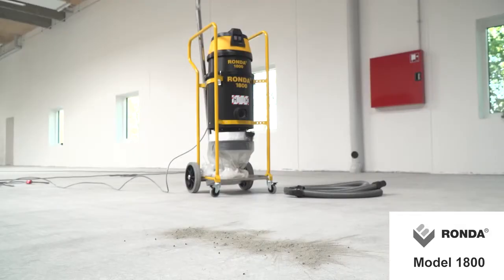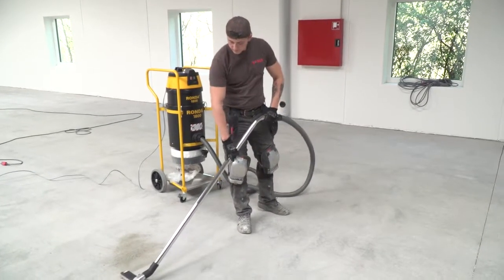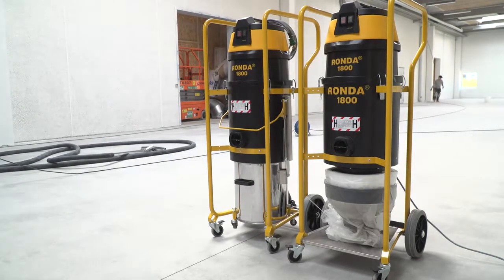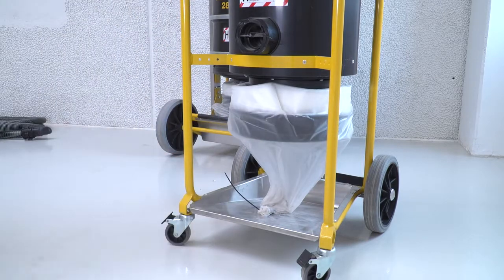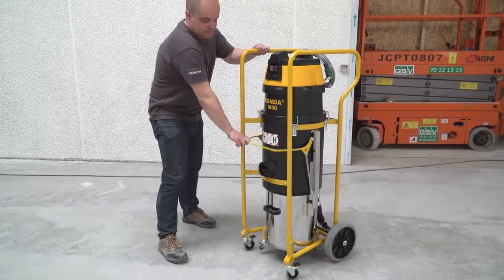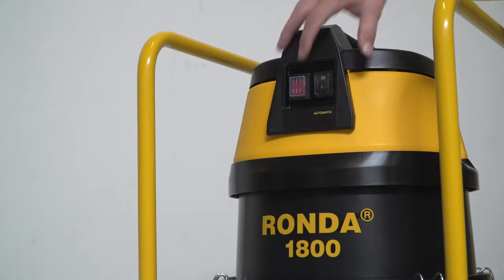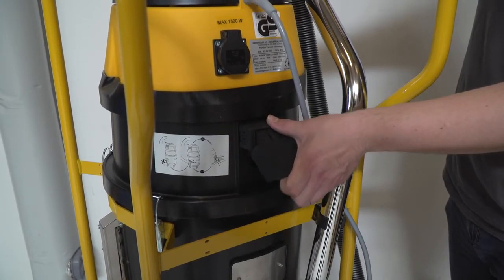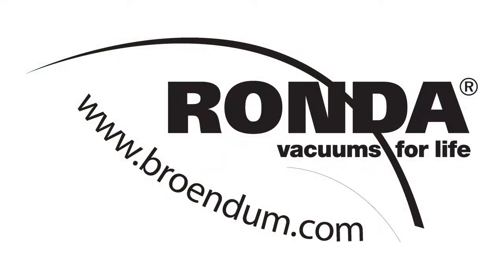RONDA 1800H Power English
Demonstration of RONDA 1800H Power heavy-duty class-H vacuum cleaner with collection into Longopac or metal container.